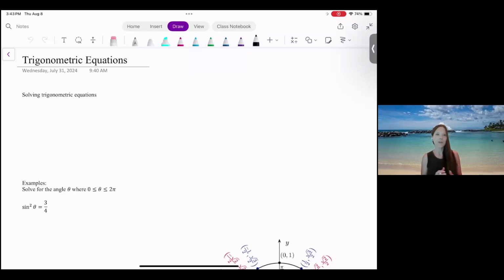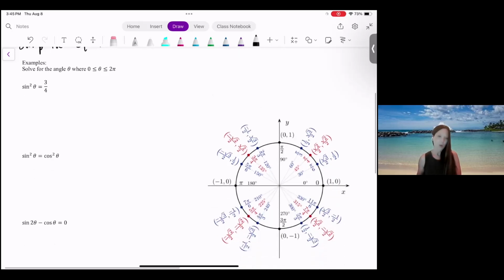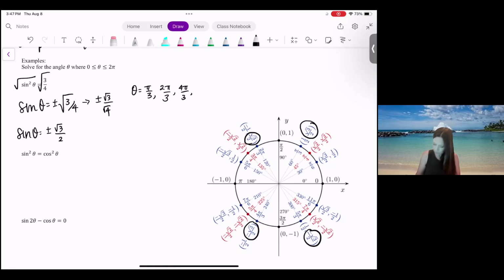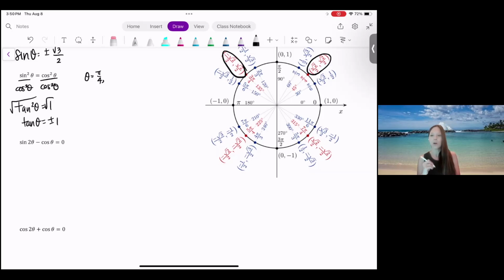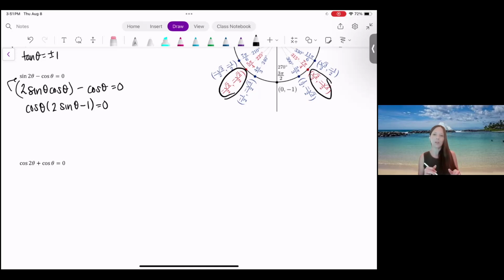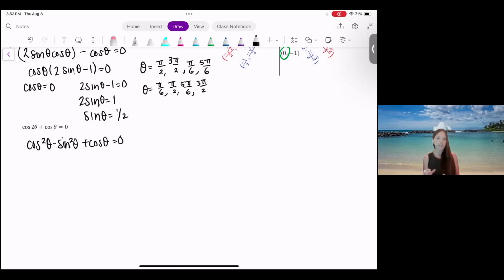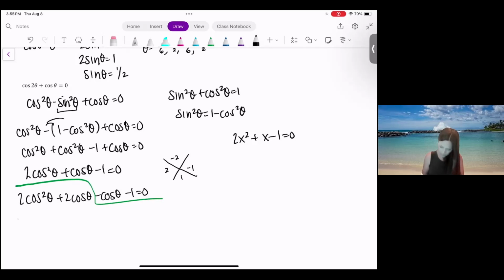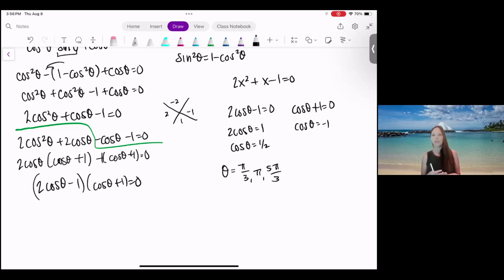Solving Trigonometric Equations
Learn how to solve trigonometric equations within a given domain. Examples are included.